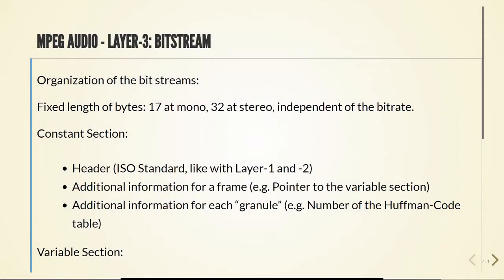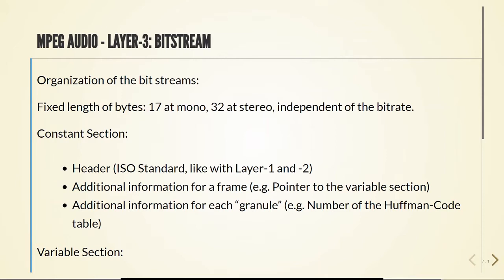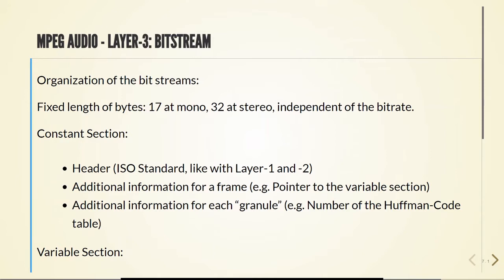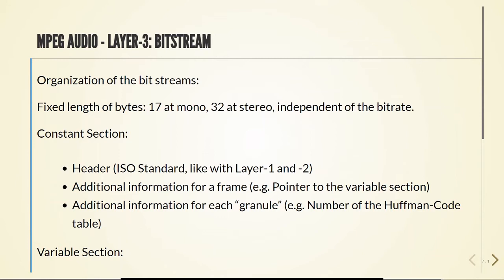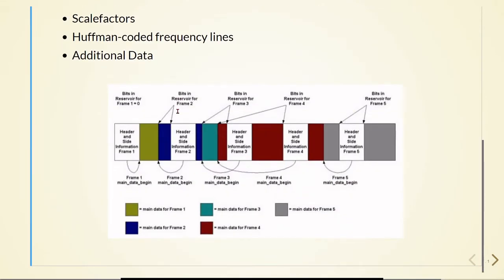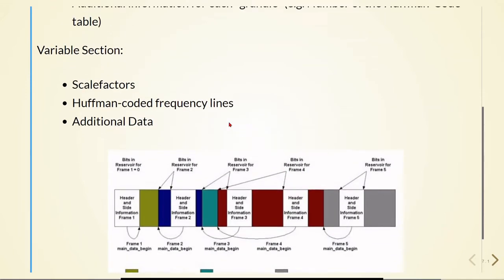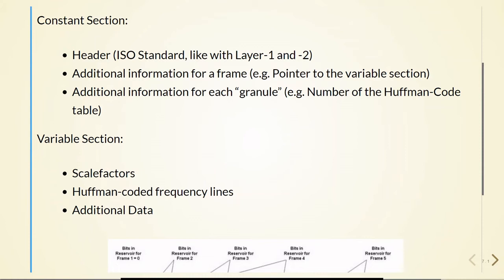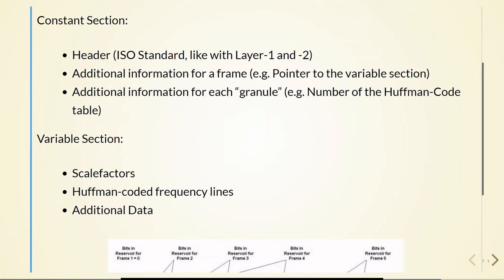Audio Coding - 06 PQMF Filter Bank, MPEG-1 / MPEG-2 BC Audio - 06 Layer-3: Bitstream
- Filterbanks1, NobleID
- FilterBanks2
- Physiological Effects
- Psychacoustics Models
- Quantization
- PQMF, MPEG1
- Parametric Coding/ Audio Coding for Communication (ULD)
- Stereo Coding